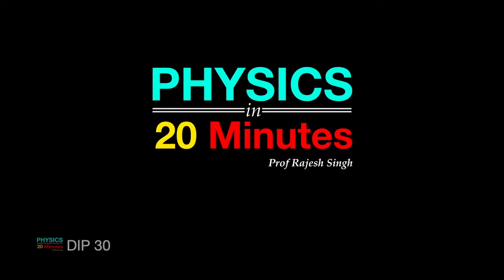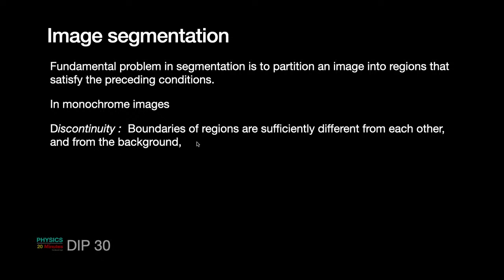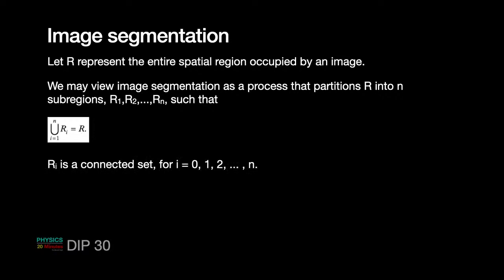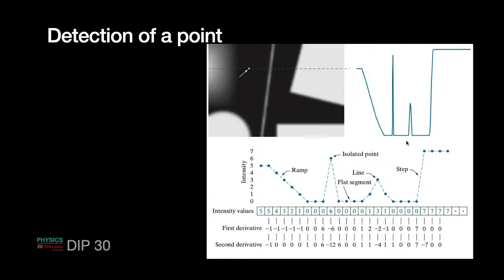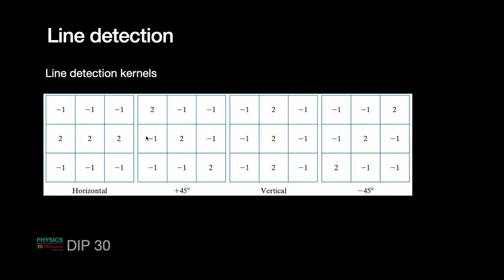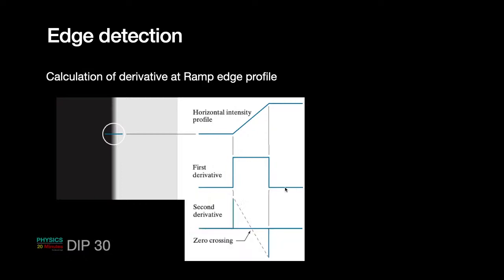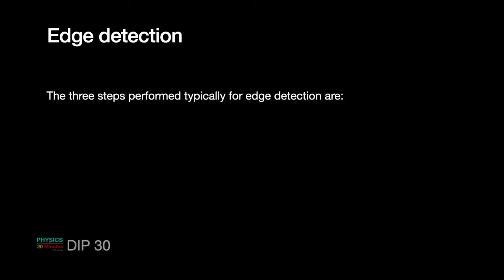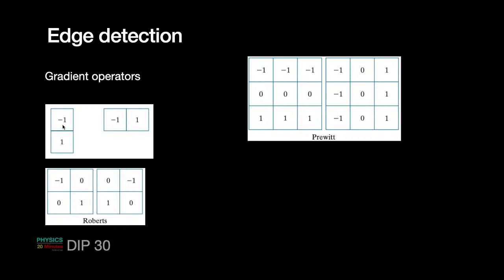DIP - 30: Image segmentation - An introduction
In this video we will learn about Image segmentation, Point, line and edge detection.